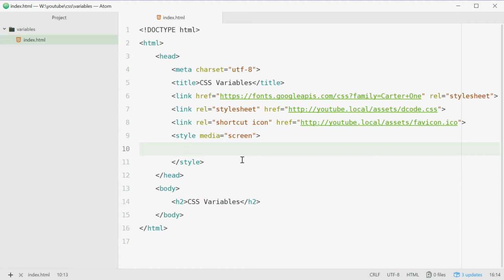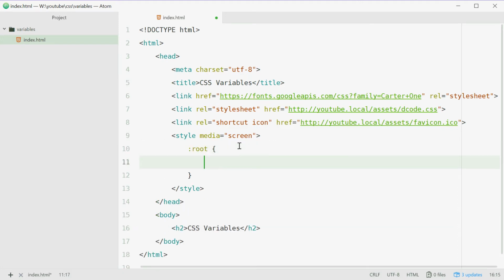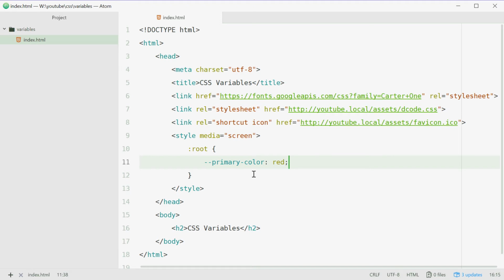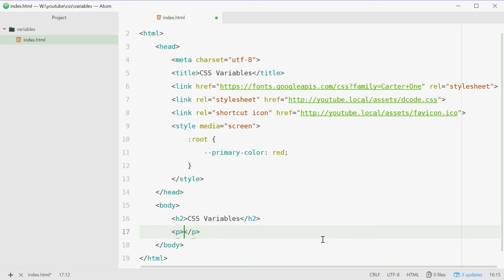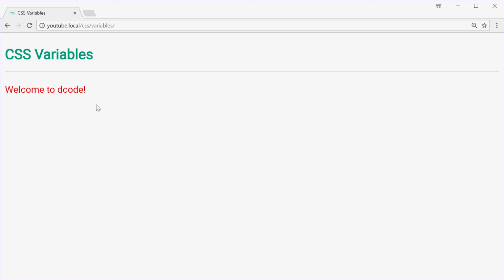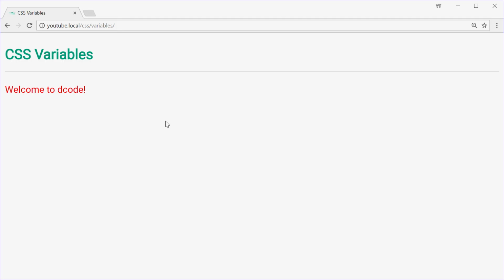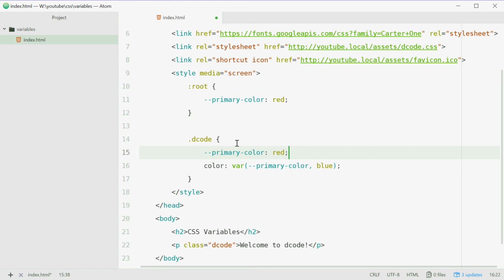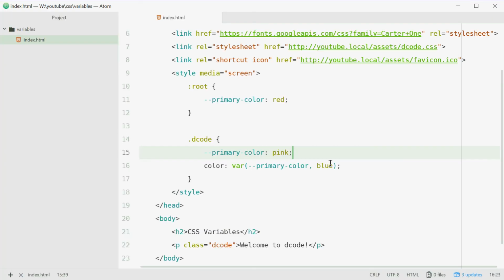CSS Variables (No SASS/SCSS Required!)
To avoid repetitive values in your CSS code, you can use variables to give these values a name - that way if you only need to change the value once to make the change across your stylesheet.

Typically this is achieved using pre-processors such as SASS or SCSS but it is actually possible in plain, vanilla CSS. In this video I take you through how to define and use variables, as well as how to override the value of variables under certain selectors.